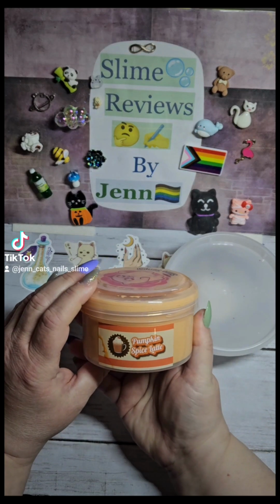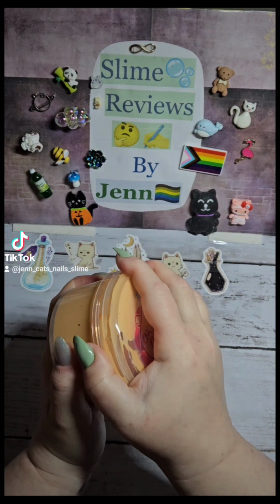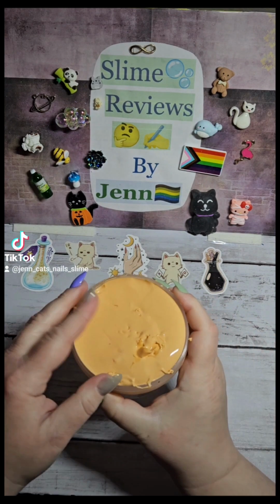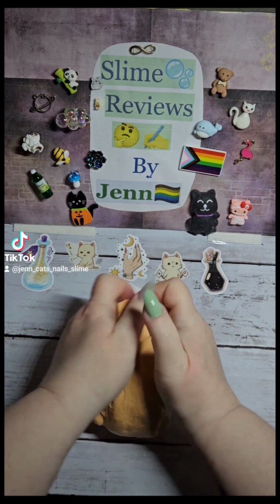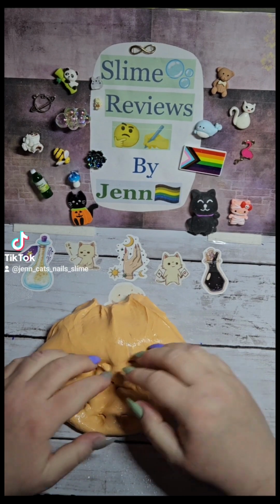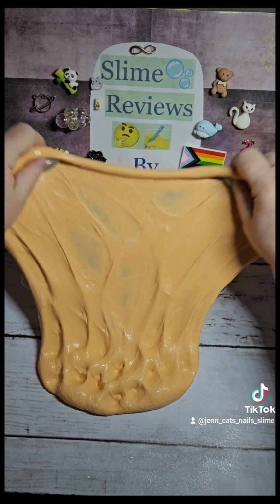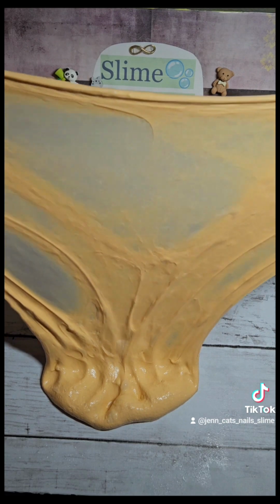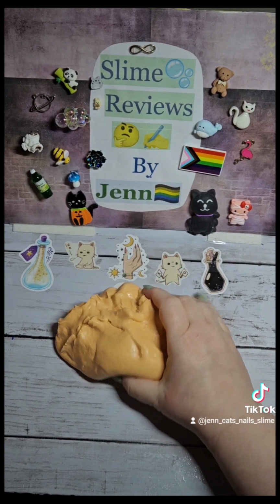Slime Review! Slime Senpai: Pumpkin Spice Latte